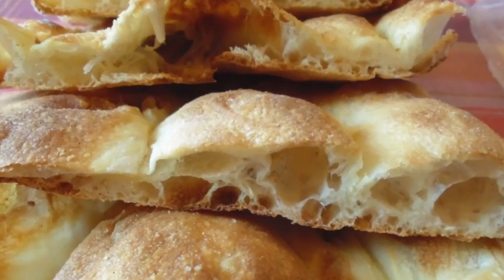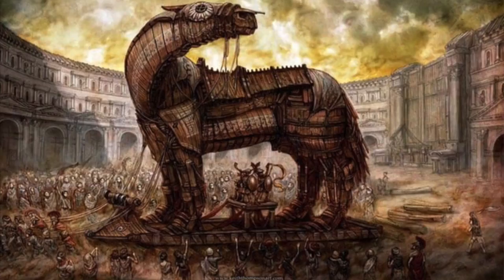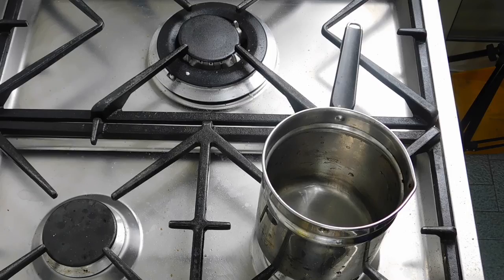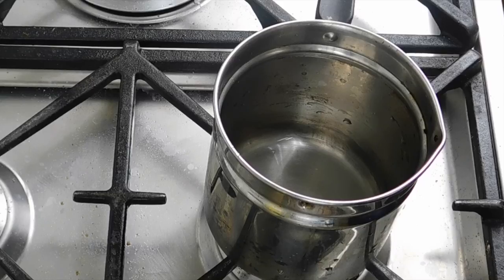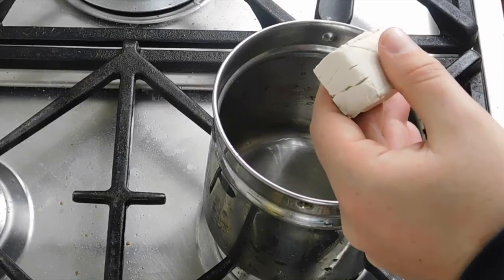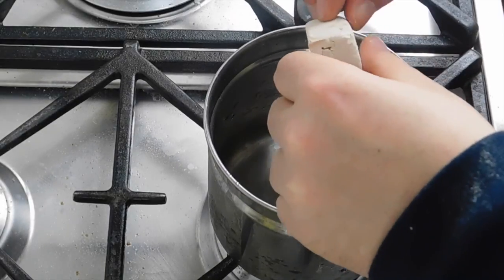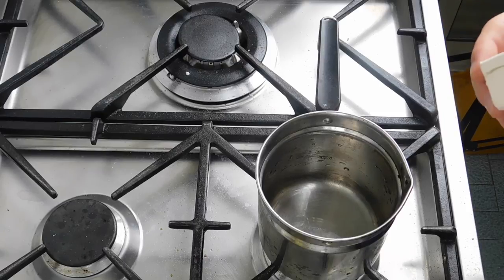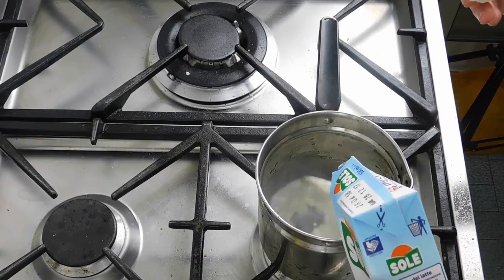Ancient Roman Cookery :White Pizza Artolagano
INGREDIENTS:
500g of flour
25g of brewer's yeast
olive oil
100g of Lard
white wine
milk

the white pizza that the ancient roman used to eat, has nothing to do with our modern Italian pizza. As Tomato was no where to be found .
we may wonder how people ate in the Rome of the iii century, thanks to comedy writer Plautus we know what kind of food they ate. in his comedy called pseudo he makes fun of the excesses of the cooks of the time, he says :
"they put lawn on top of their plates. when they season don't season with condiments but with grass mixed with herbs. that's why people didn't survive for a long period of time,,,,,, men eat the lawn that makes the actual animals sick".